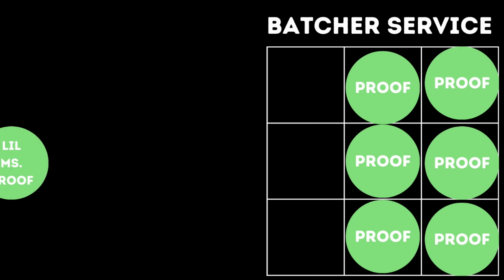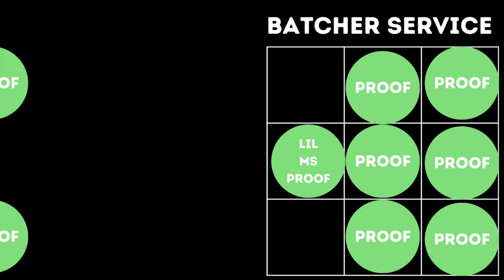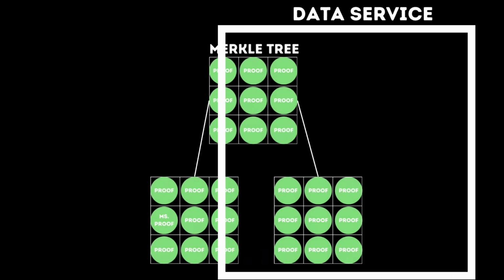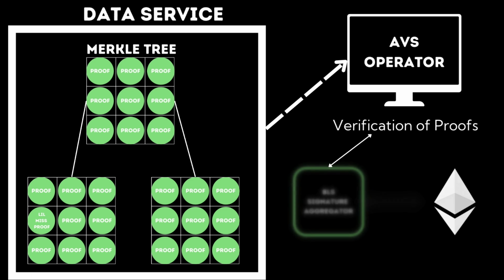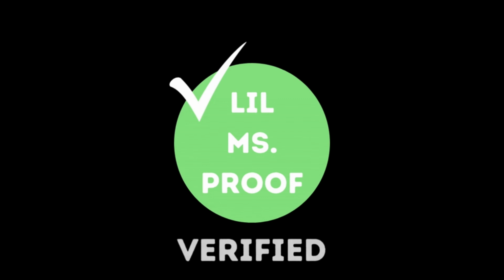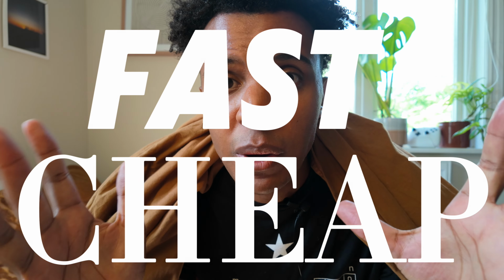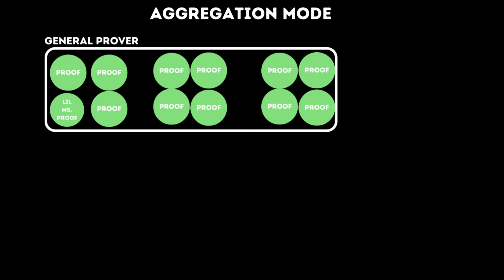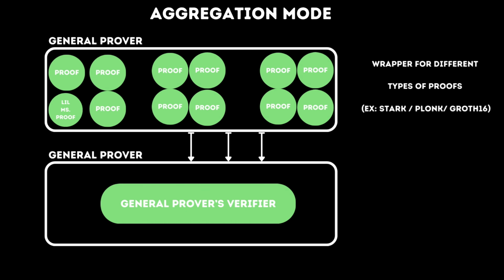explaining what aligned layer and zero knowledge is from my bed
In this episode of "In Da Sheets with DappaDan" we take a look at @alignedlayer ! We will learn how it is enabling developers to live out their ZK dreams.